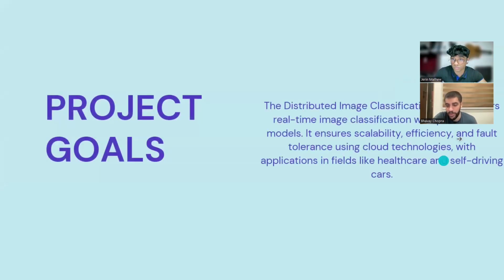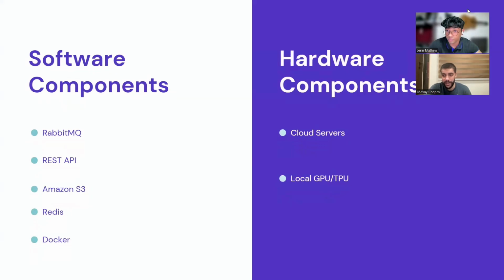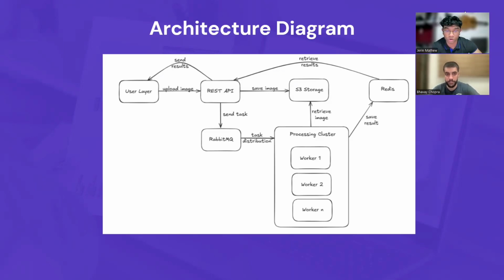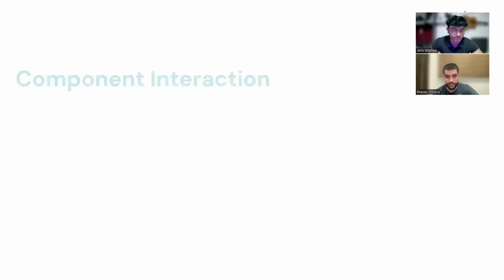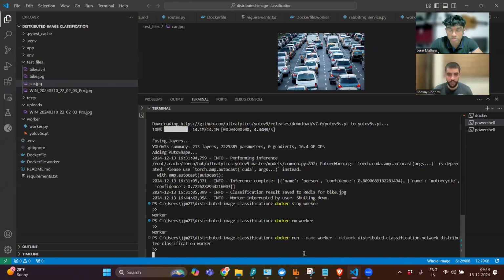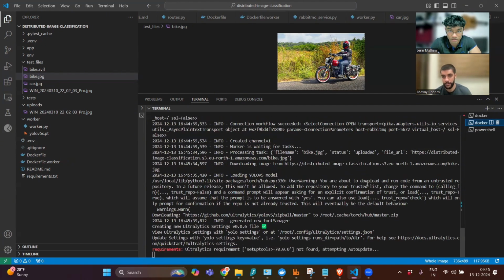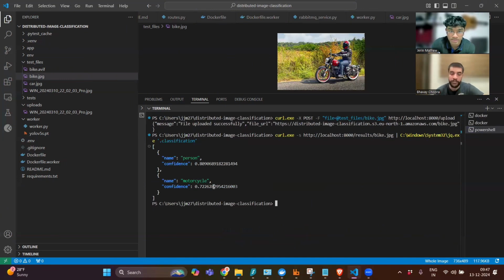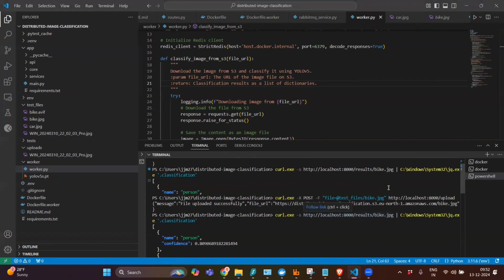Distributed Image Classification Service